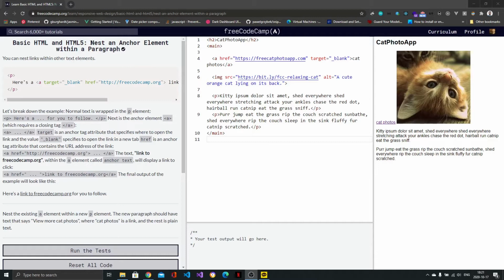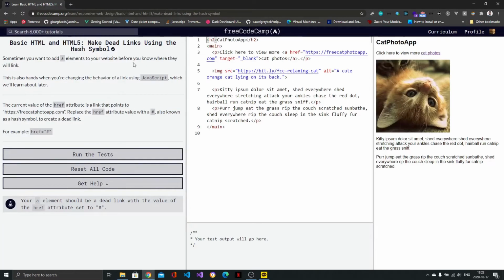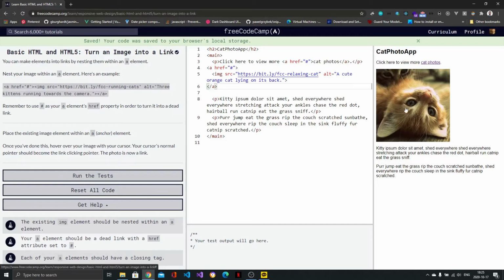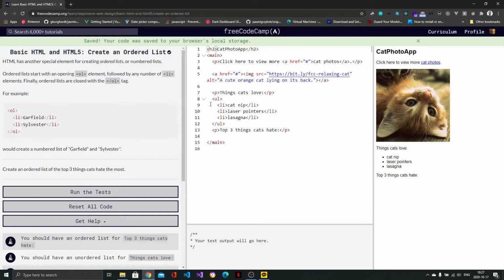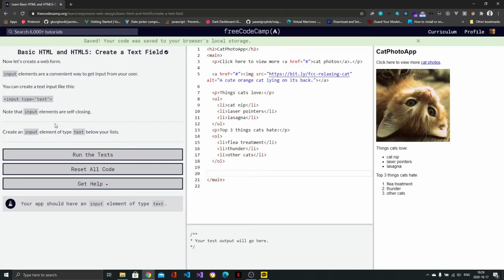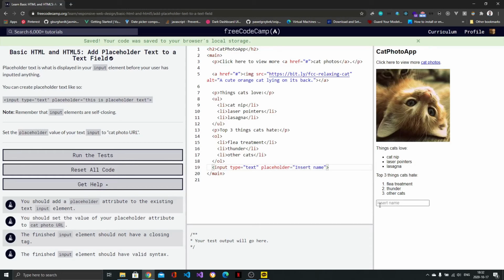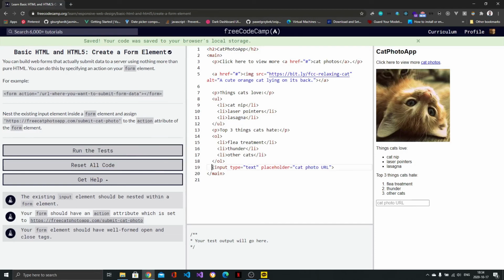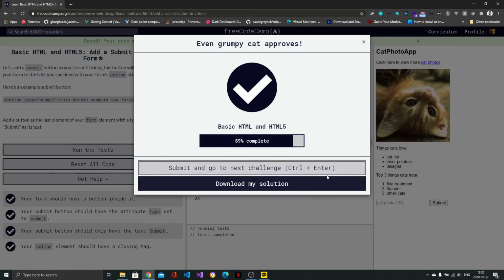Basic HTML5 #3 - Forms and Submit Buttons - FreeCodeCamp Challenges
In this video, I go through the FCC challenges for the section "Basic HTML5".